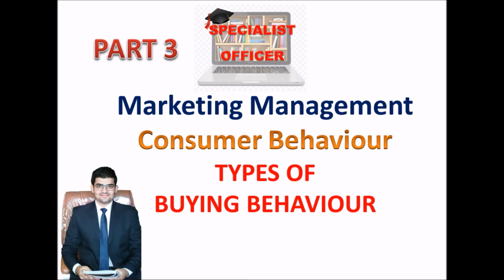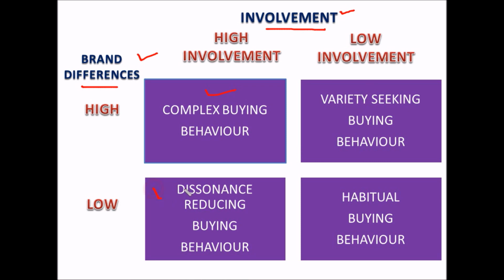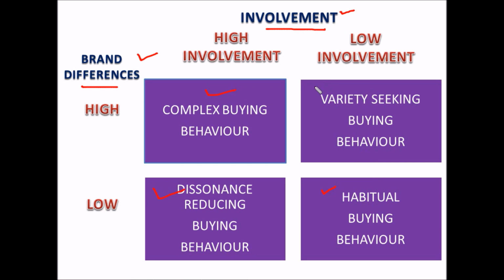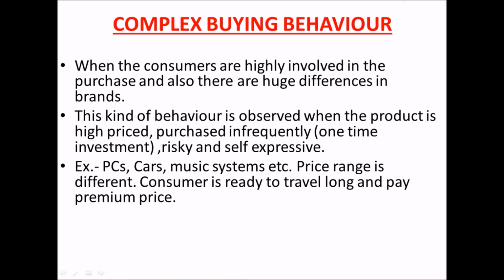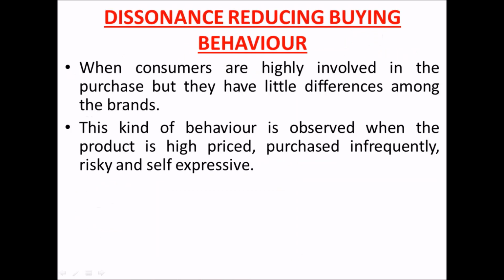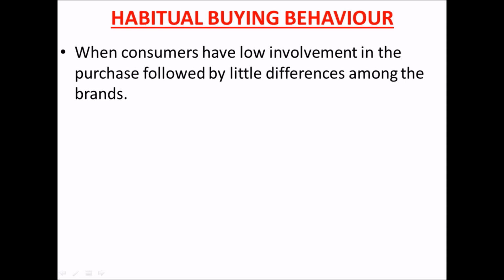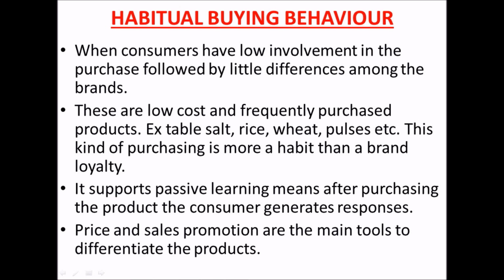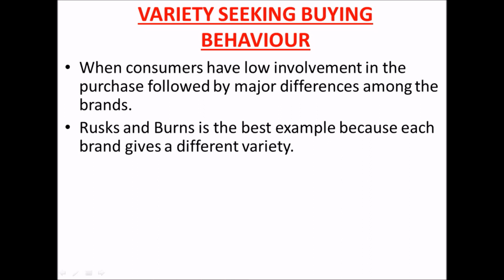Types of Consumer Buying Behaviour in detail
Hello friends, here I have explained types of consumer buying behaviour in detail
This video is purely educational and to enhance the professional knowledge of marketing management.
This  lecture is specifically  for those who are preparing for IBPS Specialist Officer Marketing and also for MBA students and government job aspirants from marketing stream.